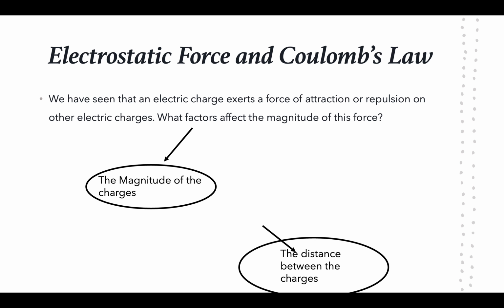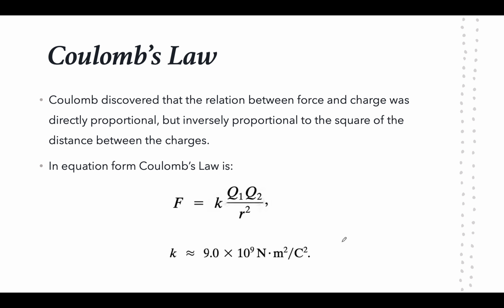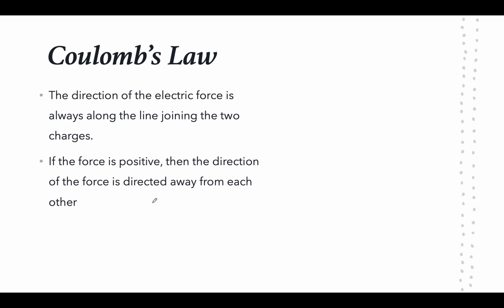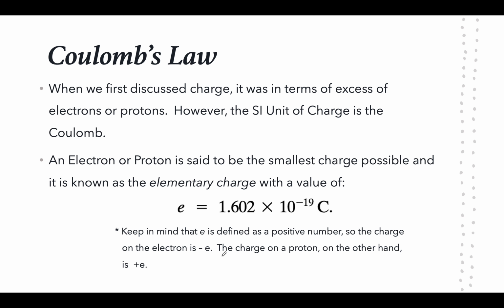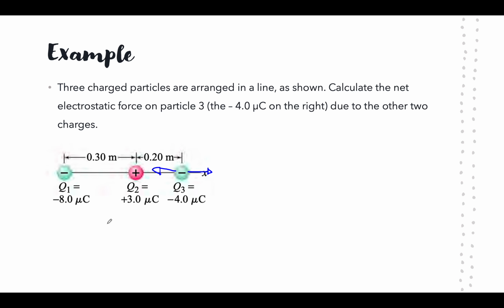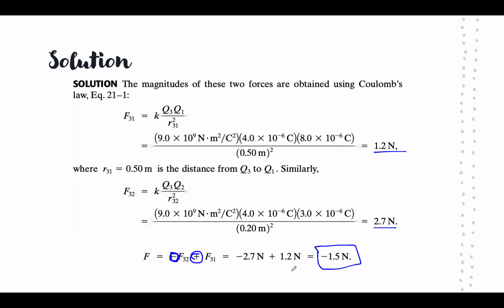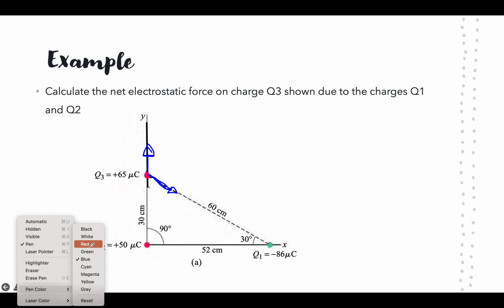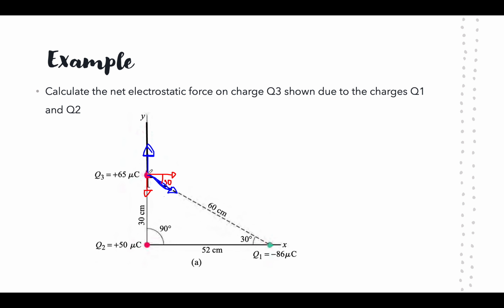AP Physics C E&M Unit 1-2 Coulomb’s Law